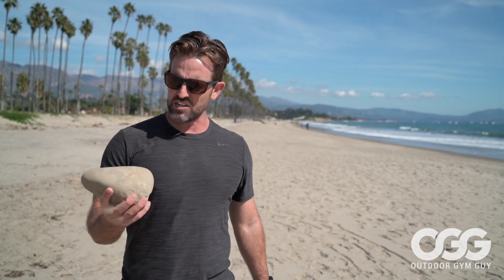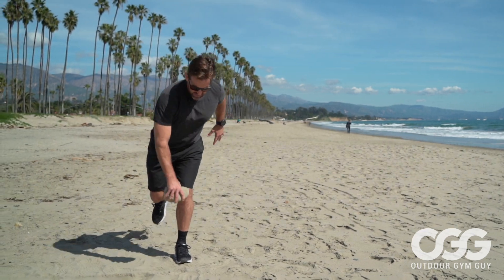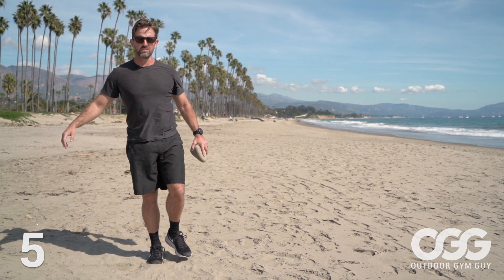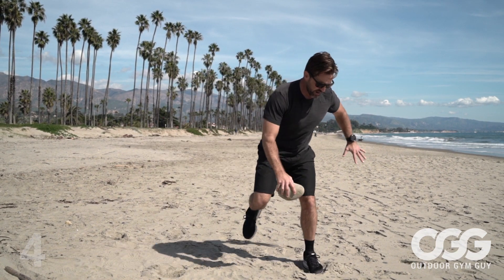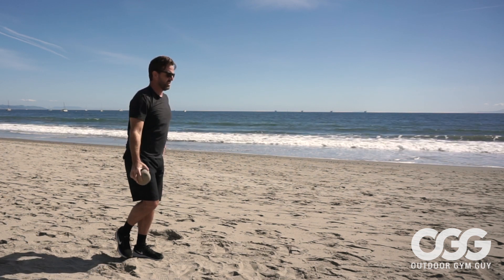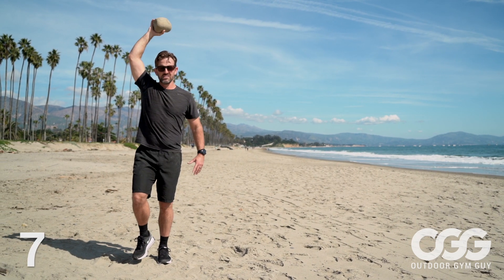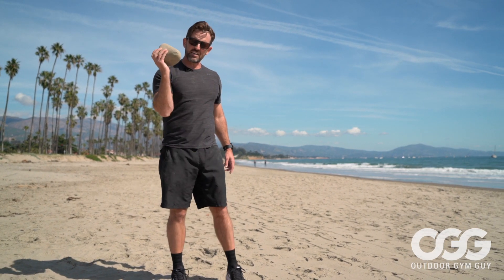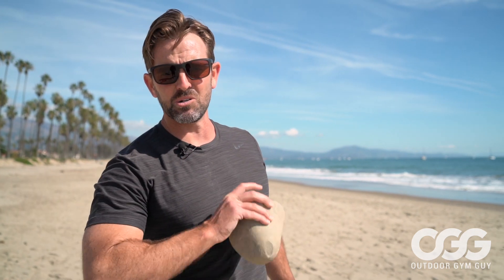Stability and Balance Workout at the Beach!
Head to the beach, grab a small rock, and follow along for some stability & balance exercises at the beach!  This stability & balance circuit has 4 different exercises.

Outdoor Gym Guy: Jason Baker
Filmed by: Brian Peddicord